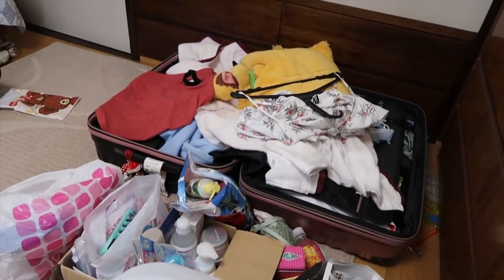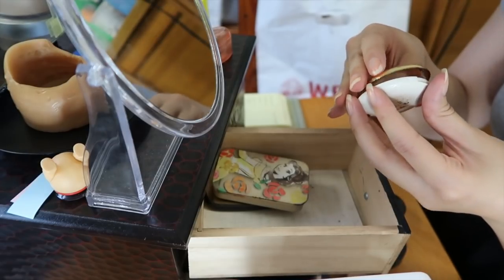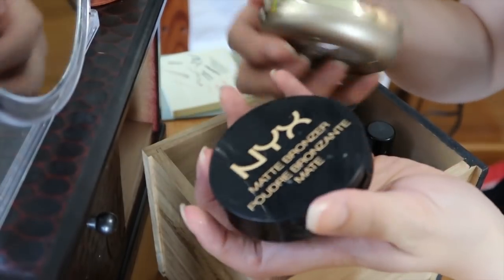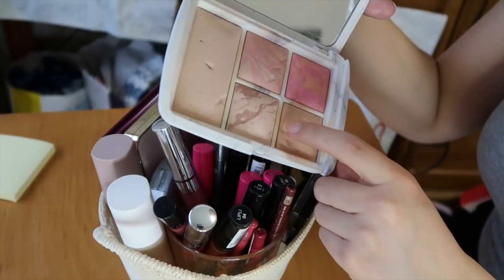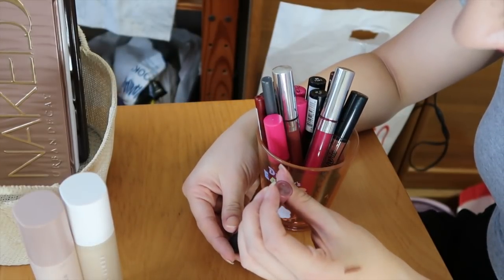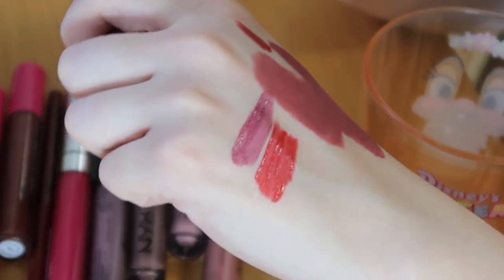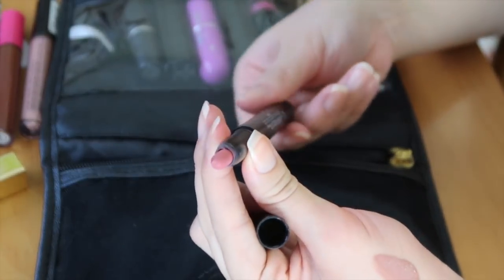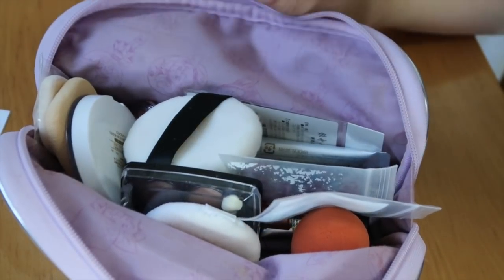MAKEUP DECLUTTER | My makeup collection in Japan!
WHY DO I STRUGGLE SO MUCH WITH THIS MAKEUP DECLUTTER THING.
Hands up if you can relate 🙌

In this video I at least 'try' to declutter and get rid of some things from my make up collection in Japan before going back to Australia!

I just went through too many things to leave it in the description 😂